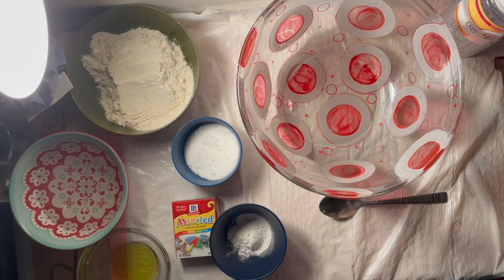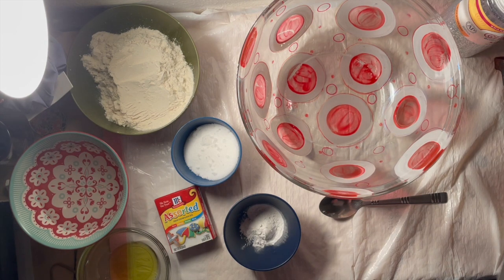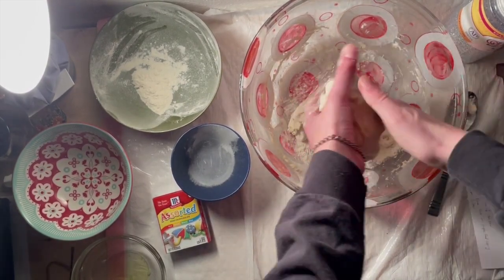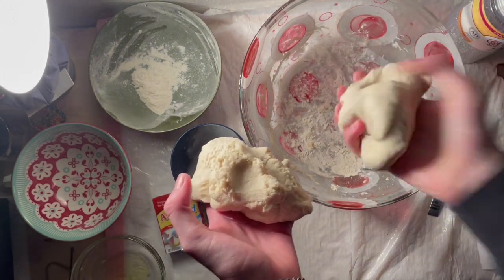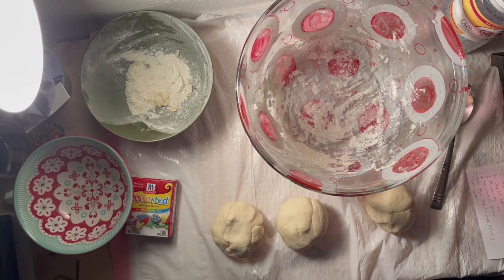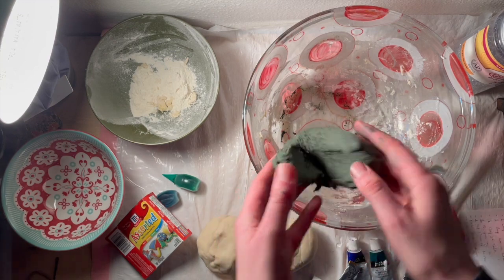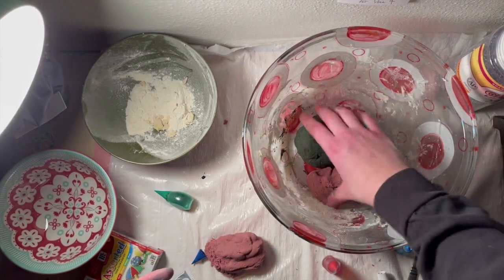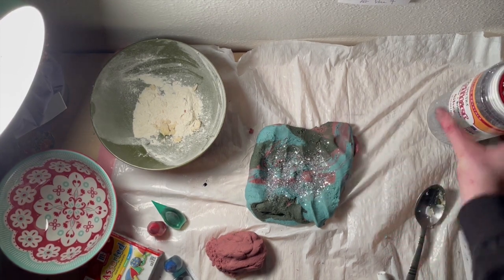Out-Of-This-World Arts and Crafts presents... Galaxy Play Dough!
Now you can hold the galaxy in your hands! Follow along with the video for a play dough recipe, choose your very own galaxy colors, add a dash of glitter, and start creating!

Featuring: Megan Kucera
Editing: Aubrie Vivant